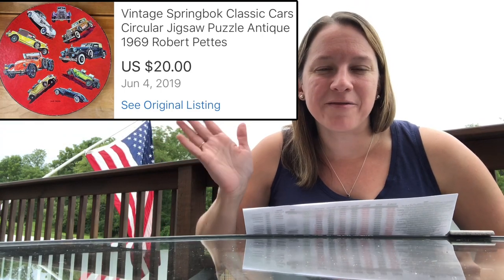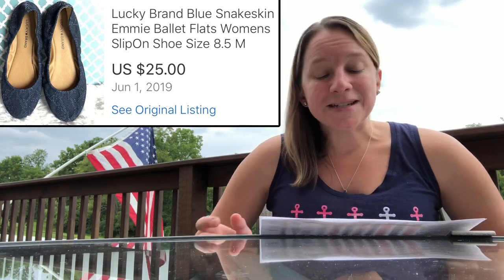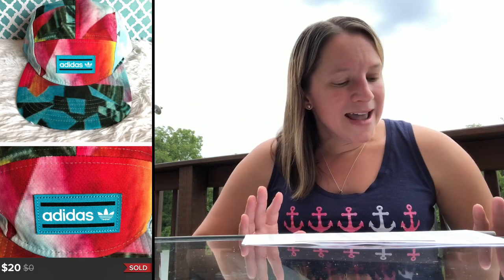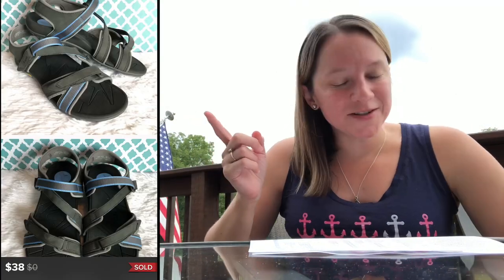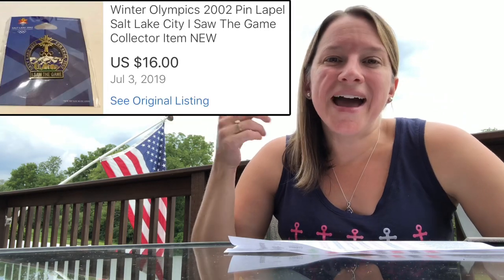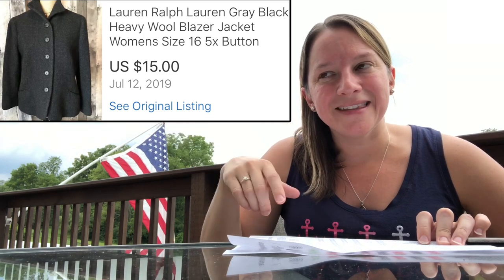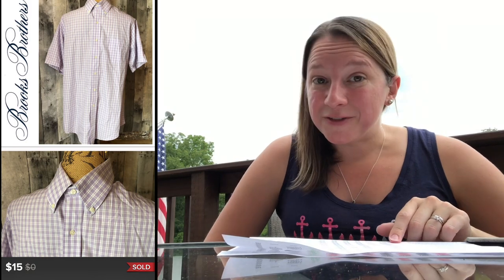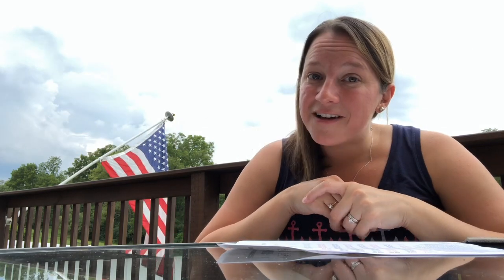What Sold on eBay in June July 2019 (PLUS Poshmark & Mercari)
What Sold eBay Poshmark Mercari in June July 2019

Dymo 25# Digital Postal Scale:

Weighmax Digital Postal Scale:

Sof Sole Shoe Cleaner:

Scotty Peelers:

Measuring Tape: